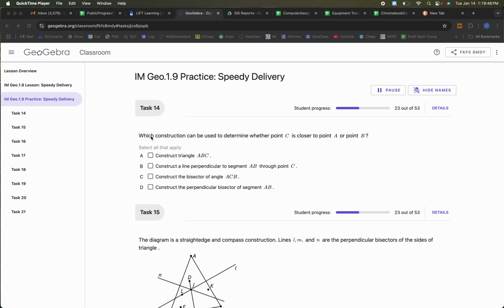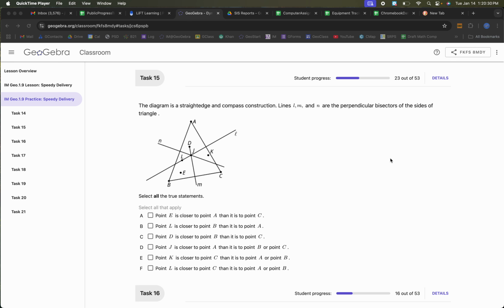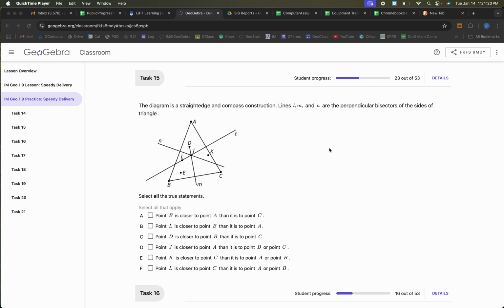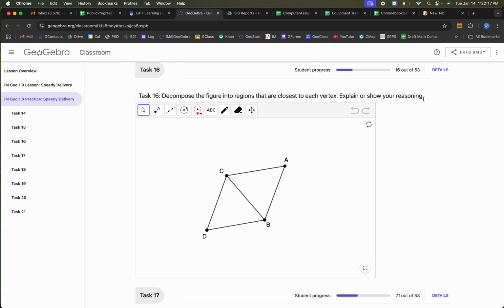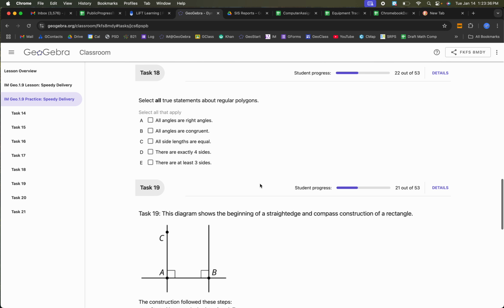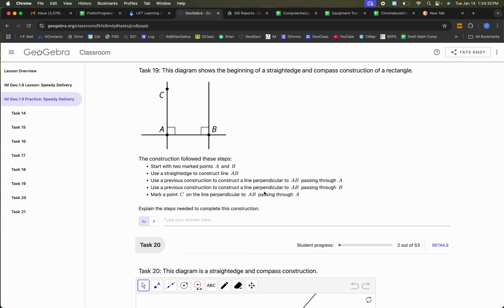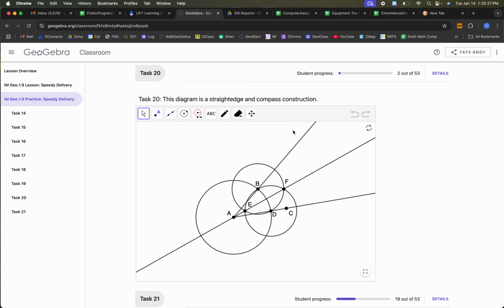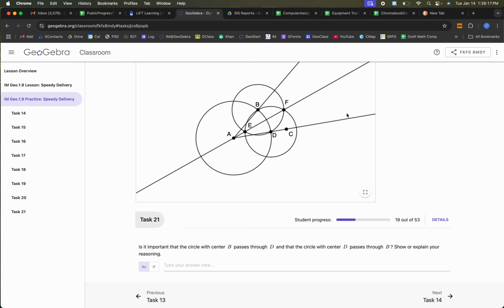Geometry 1.9 Practice Help